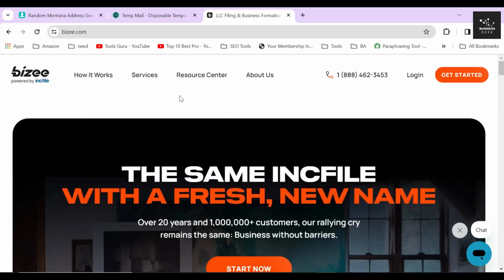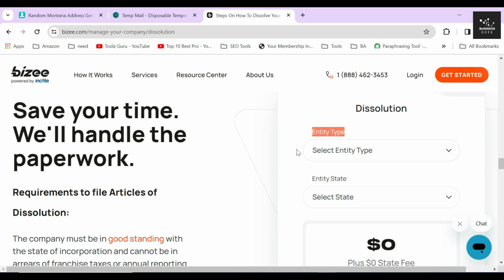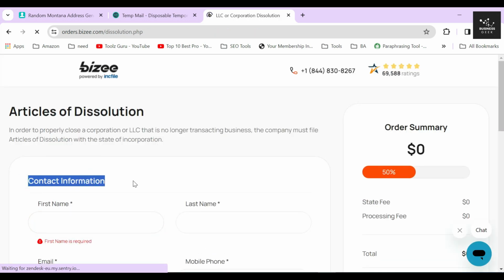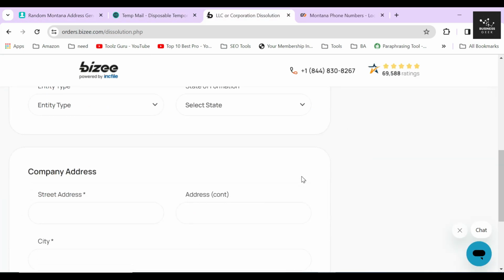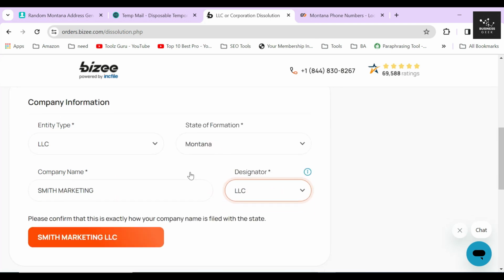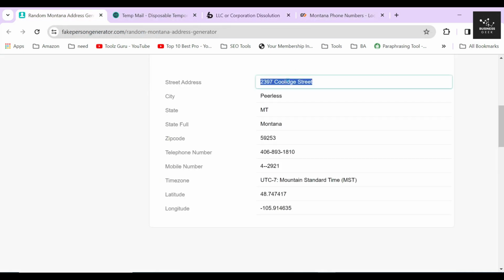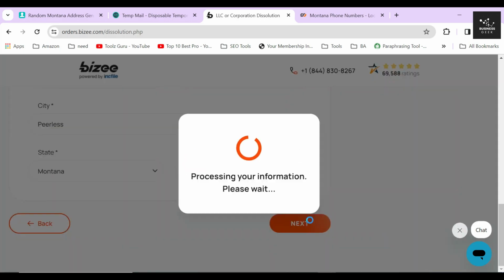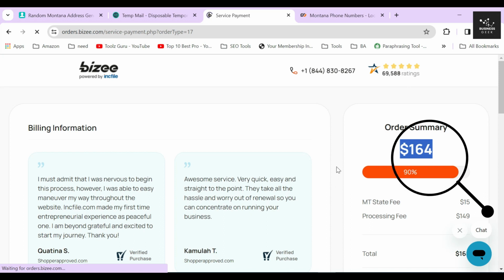How to Dissolve, Close or Terminate an LLC Business in Montana (2026) Articles of Dissolution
In this video, I showed How to Dissolve, Close, or Terminate an LLC Business in Montana Online in 2026, Step by Step.

To dissolve your Montana LLC via SOS, you submit the completed form of Articles of Dissolution for Limited Liability Company to the Montana Secretary of State, Business and Commercial Services (BCS) by mail or in person. You cannot file articles of dissolution online. Make checks payable to the Montana Secretary of State.

How do you dissolve an LLC in Montana?
How do I close my Montana business?
How do I dissolve an LLC in USA?
What is the Article of Dissolution in Montana?
How do I reinstate my LLC in Montana?
Are LLCs legal in Montana?

montana articles of dissolution form
montana secretary of state
montana llc articles of termination
llc montana
montana foreign llc withdrawal
how to dissolve single-member llc
how to dissolve an llc
how to dissolve a business in montana
montana llc laws